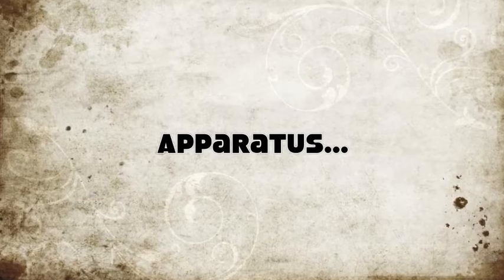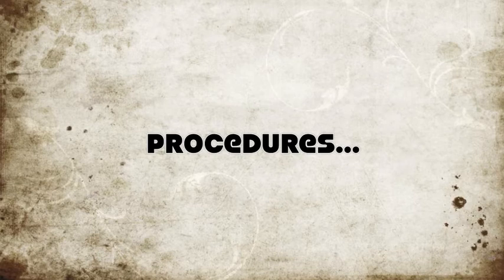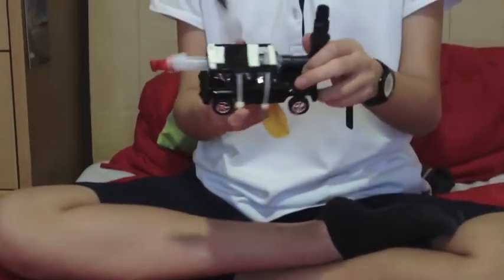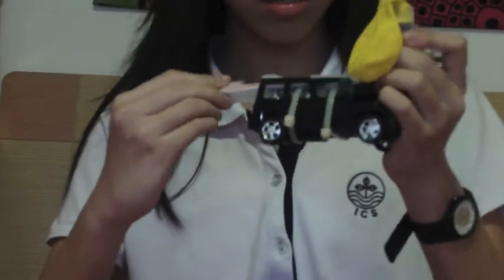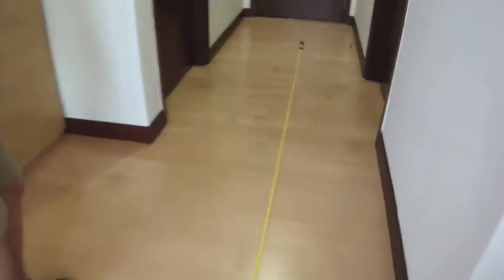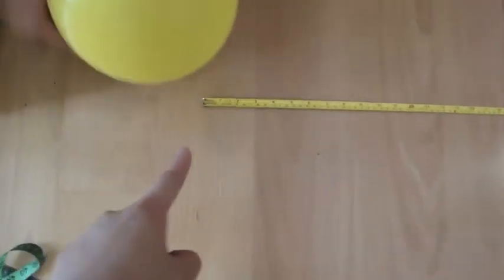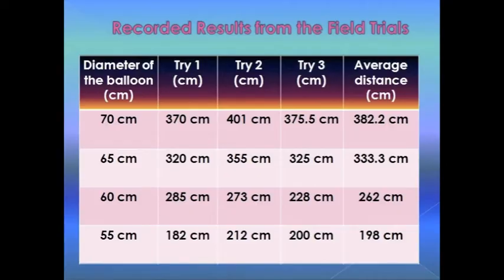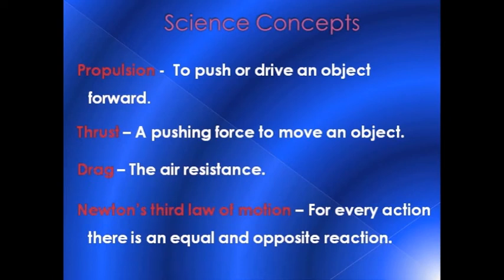The "Engineless" Car: An Investigation of Balloon Jet Propulsion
This is a Science Project me and my friends did in 8th Grade. Enjoy!